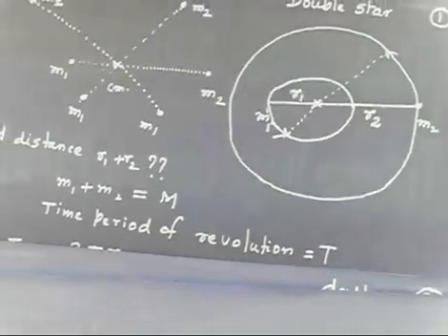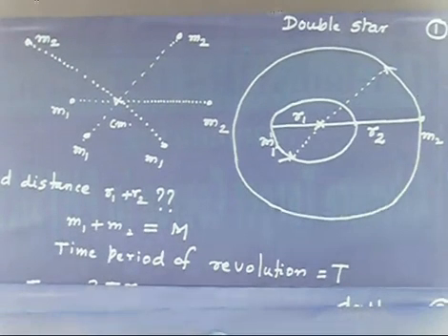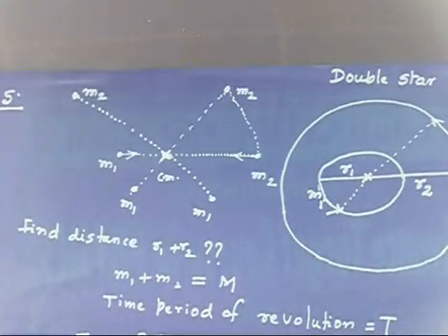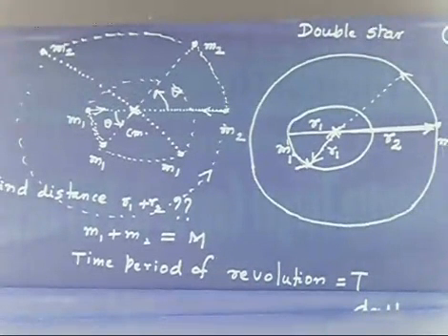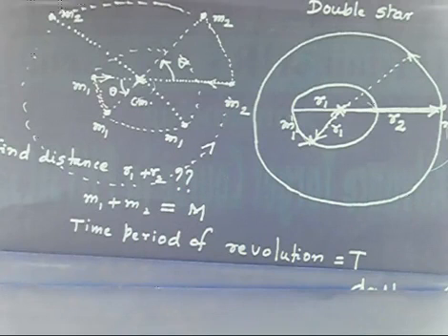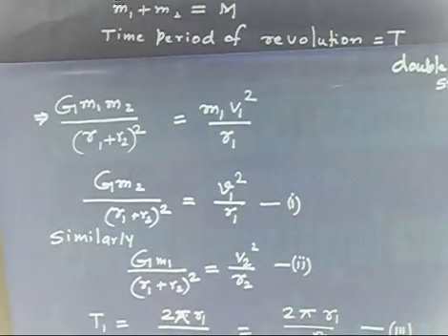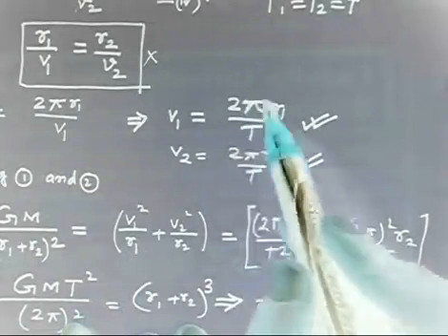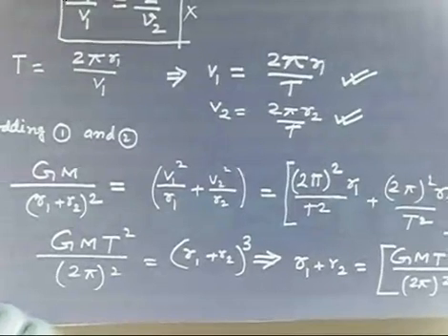Gravitation: Motion of double star I Graviation I Challenging Problem